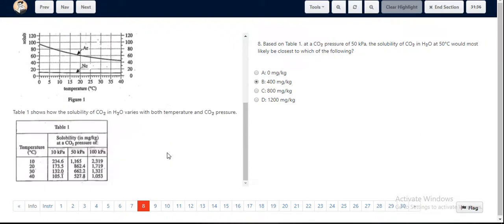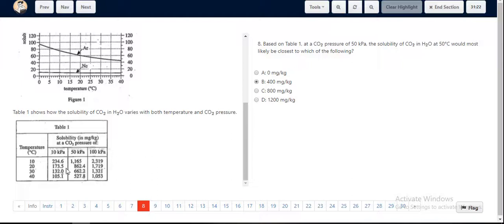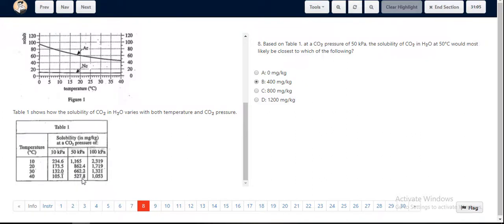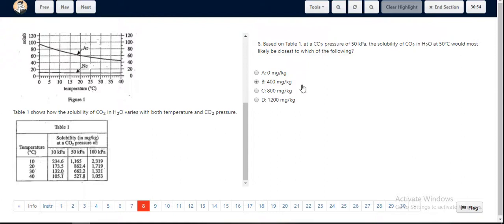ACT Test 22 Section 4 Question 8